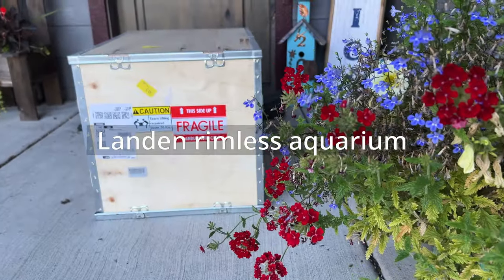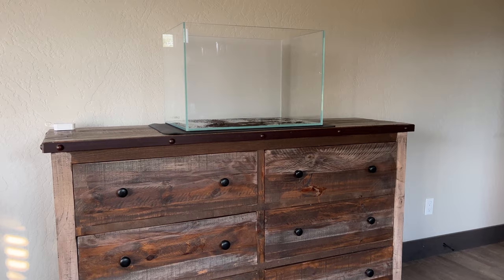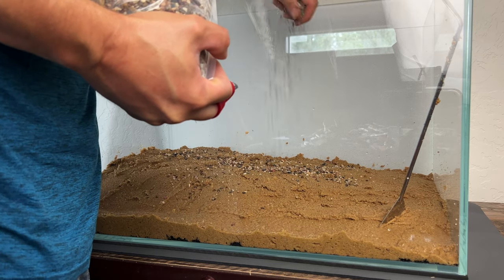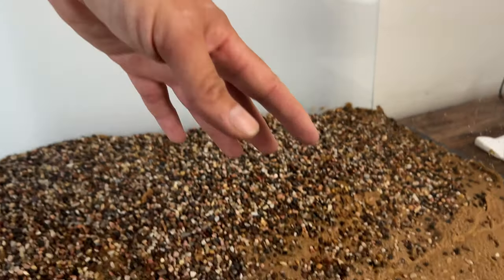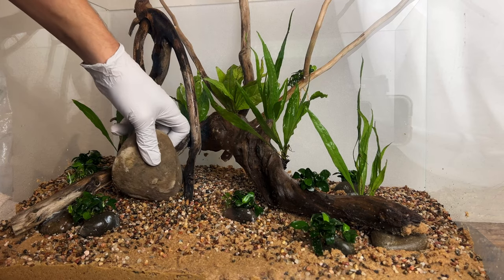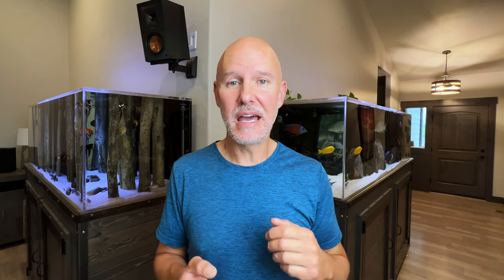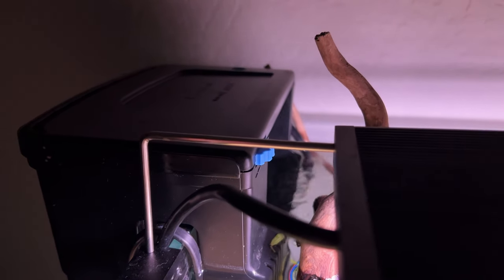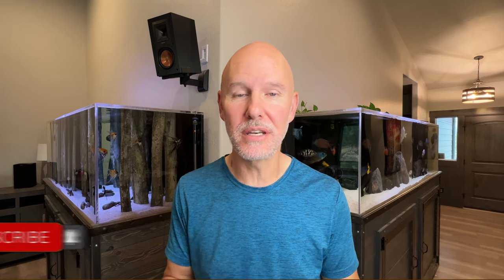Setting Up the APISTOGRAMMA TANK | APISTO Profile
Want to see how I set up my apistogramma tank, MISTAKES and all? My apisto cichlid arrived while I was setting up their tropical South American cichlid tank, so I had to hurry! And a few things didn’t go as planned. Watch as I get everything done to the best of my ability, and maybe you’ll like what you see. Or even better – maybe you’ll learn something.  I did!

Here's how you can help this channel:
1. Smash the "like" button
3. Comment on this video!  This helps a lot!

FILTERS:
WAVEMAKERS:
HEATERS:
Eheim Jager Aquarium Heaters
TEMP CONTROLLER: